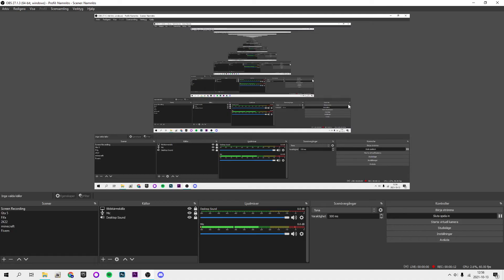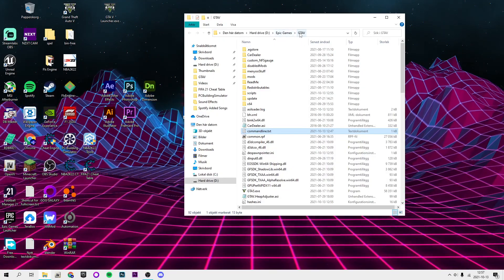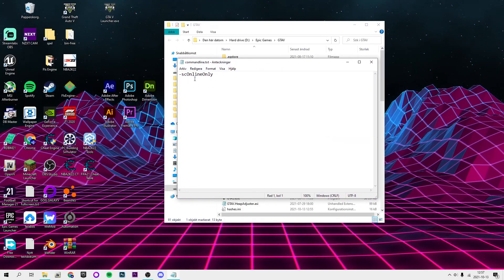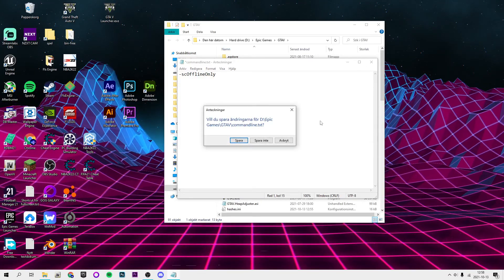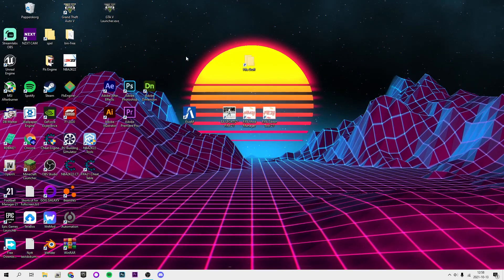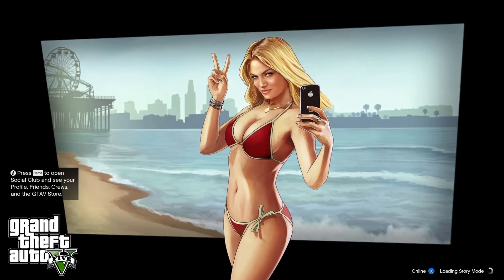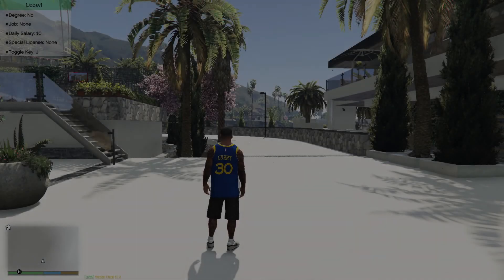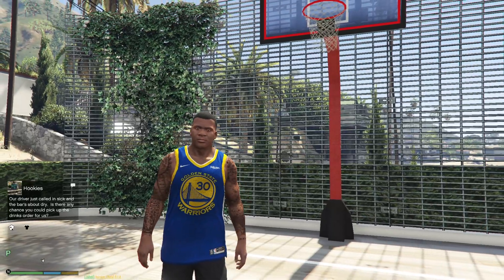How To Fix GTA V Offline Mode (For Epic, Steam And Rockstar Games Launcher)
In This Video I Showed You How To Fix GTA V Offline Mode (For Epic, Steam And Rockstar Games Launcher). Enjoy!